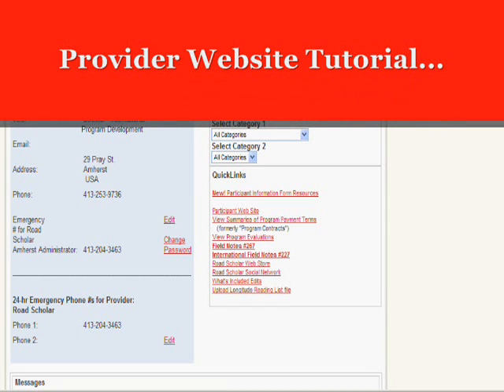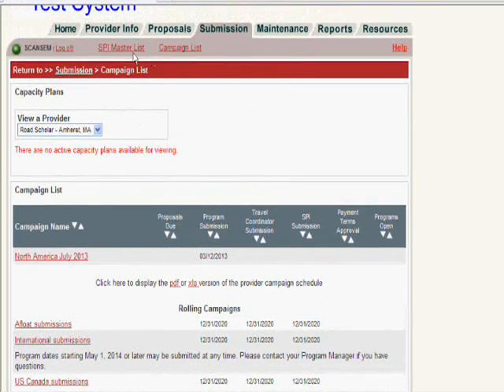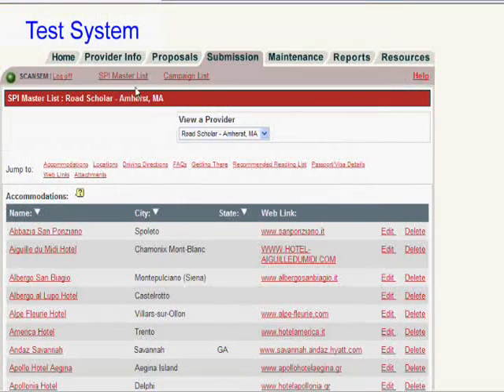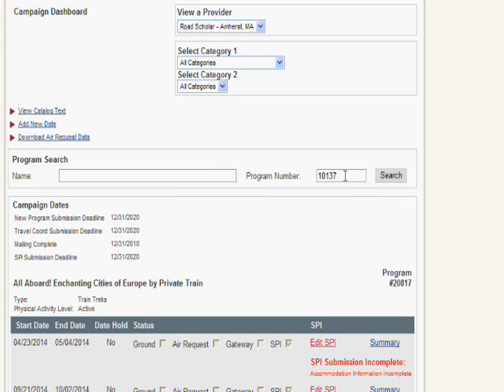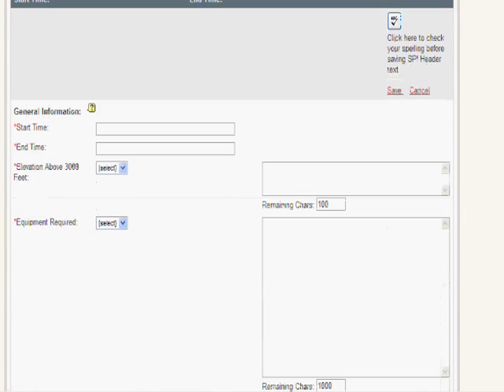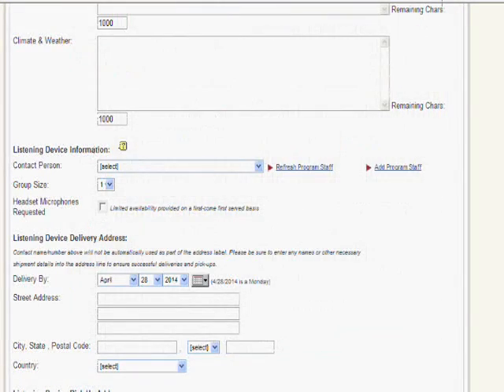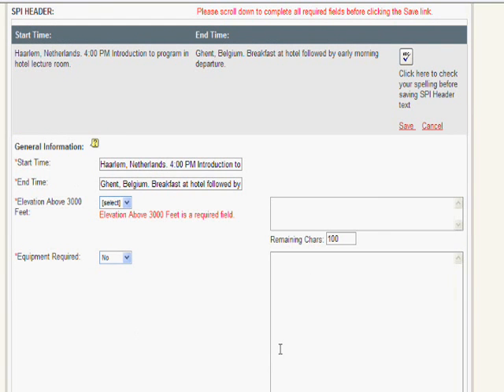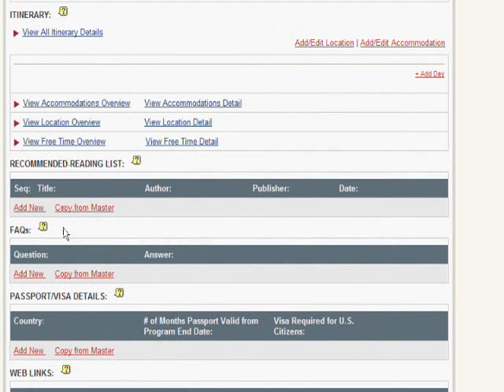SPI Submission Part 1 - How to begin and completing the SPI Header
This is part 1 of a 3 part video tutorial that explains the entire process for creating and submitting new Supplemental Program Information (SPIs). Part 1 covers how to begin the process up to and including creation of the SPI Header.